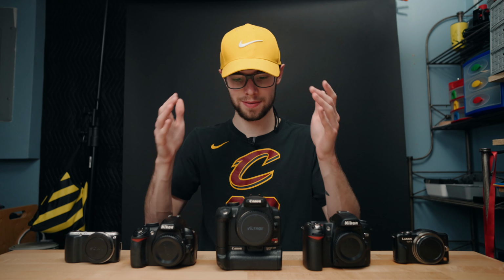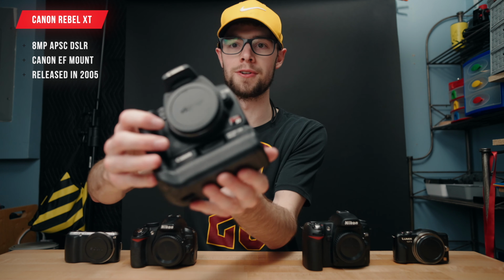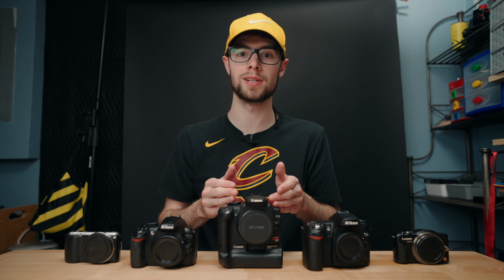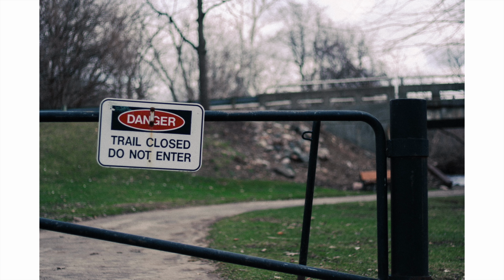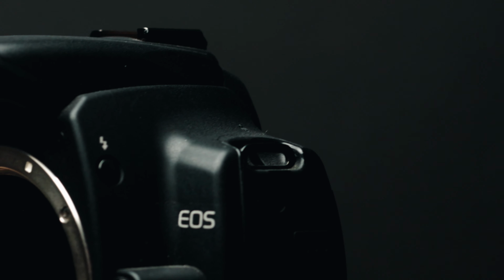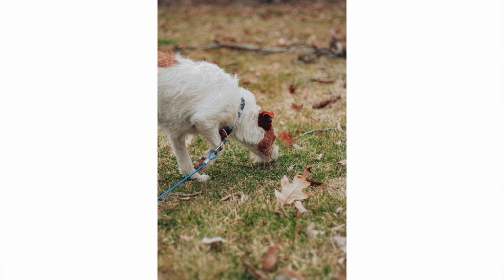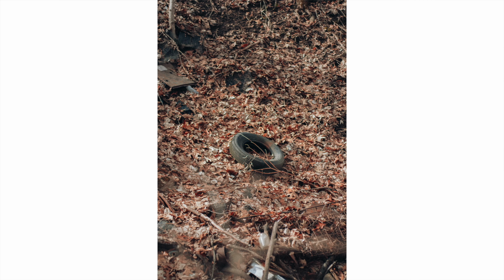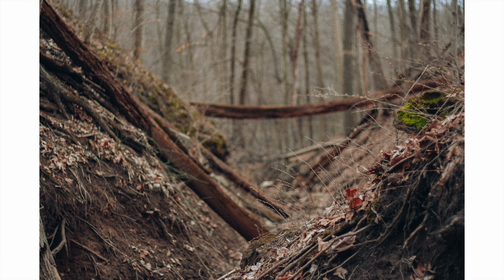Canon Rebel XT - Good Photos on a Tiny Budget! (With Photo Examples)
Grab my new ESSENTIALS Lightroom Preset Pack!

The Canon Rebel XT is a DSLR camera released in 2005, and I think its a fantastic option if you need an ultra-budget interchangeable lens camera!

This is a segment from another video I made about some great cameras under $100!

Get Great Deals On Used Camera Gear at KEH!

My Gear:

---Cameras---
YouTube Camera
Cinema Camera
Photo Camera

---Lenses---
Studio Lens
Wide Angle Lens
Portrait Lens

---Other Gear---
Mini Tripod
Editing Laptop
Main Studio Light
Accent Lights